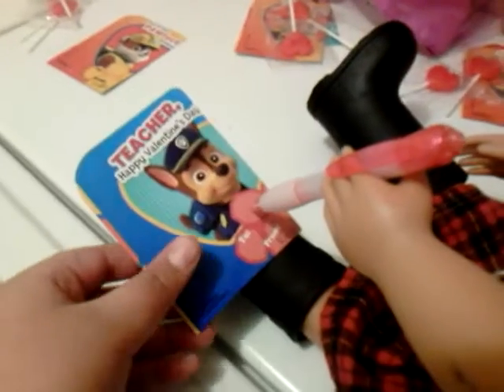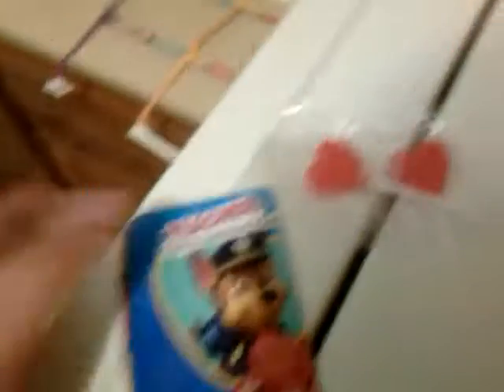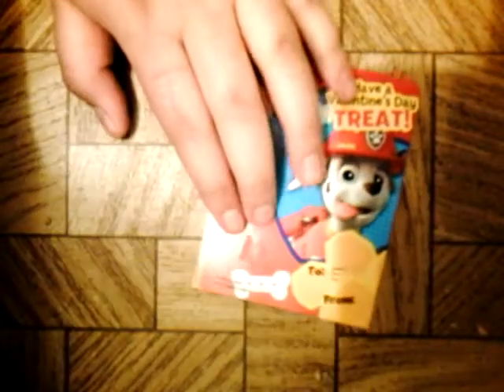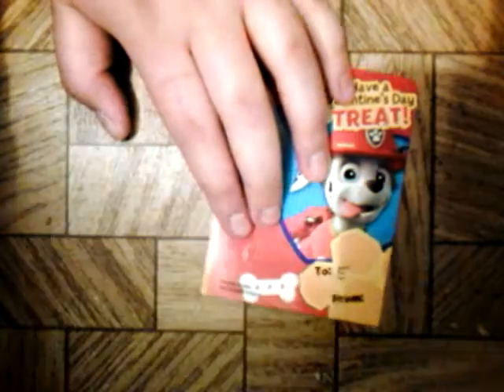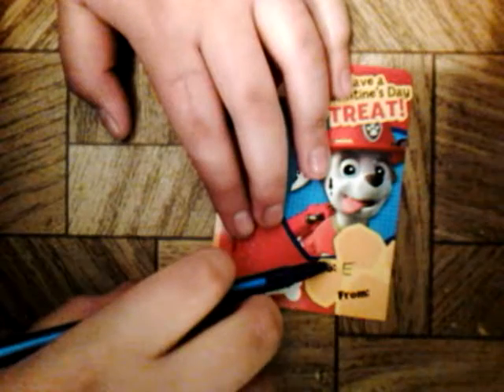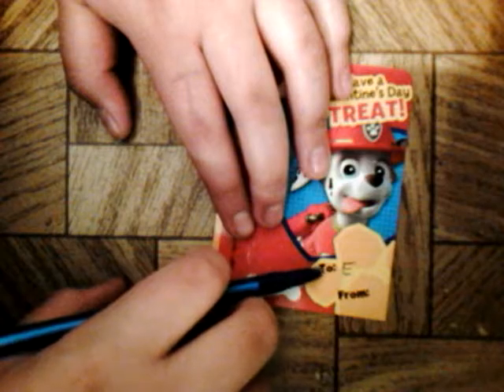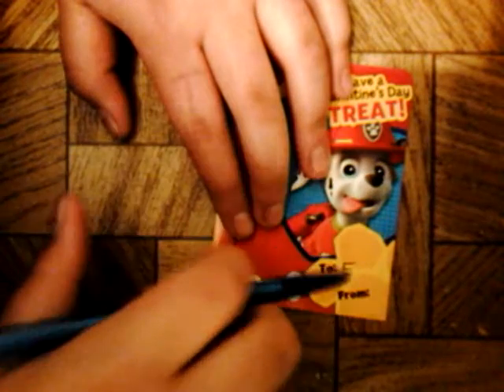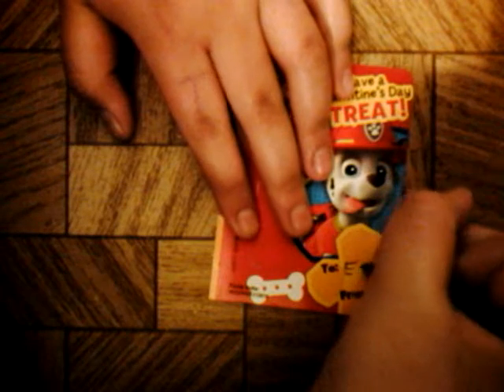The Baby Alive's giving out Valentines!!🌈😍